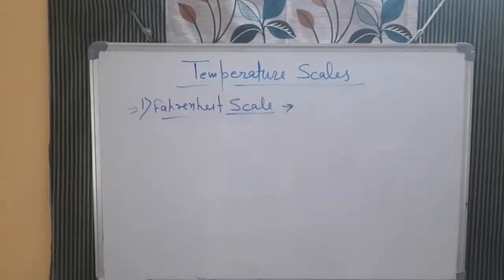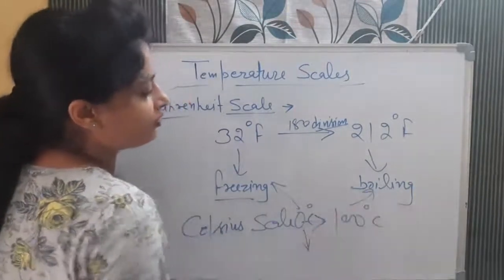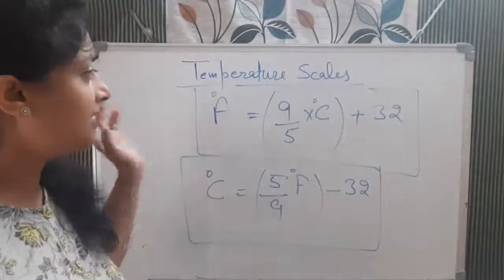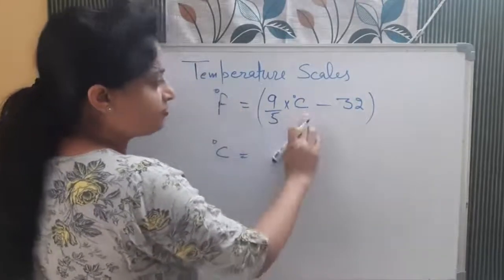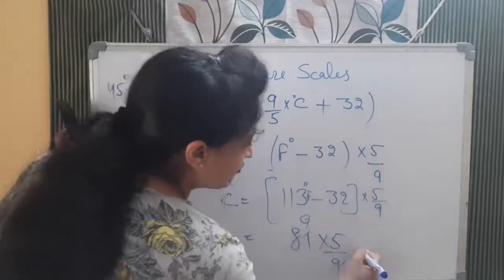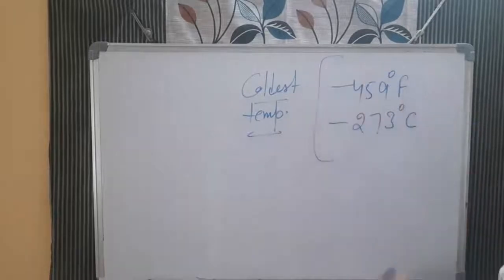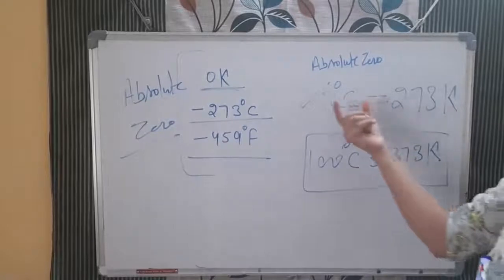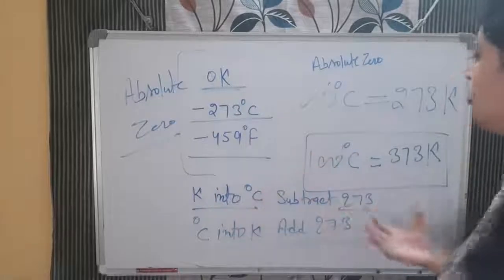SCALES OF TEMPERATURE AND THEIR CONVERSION| PRITI PHYSICS CLASSES